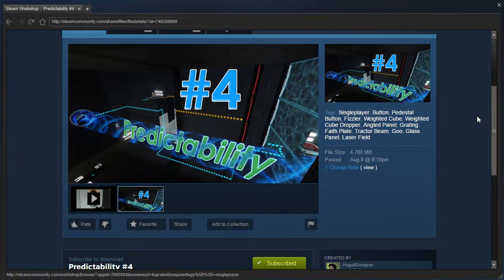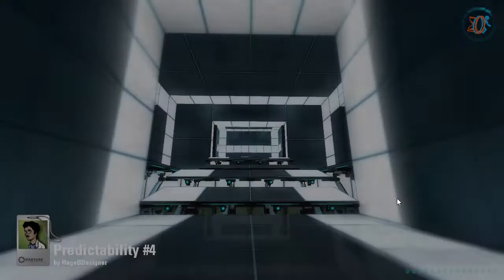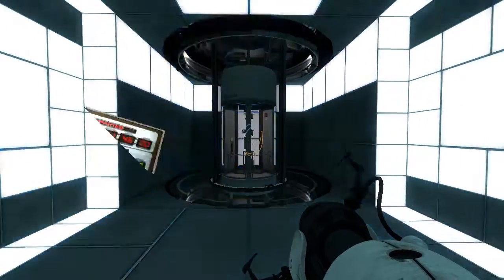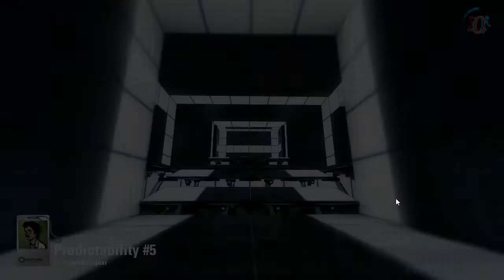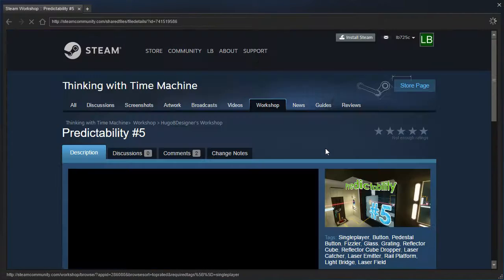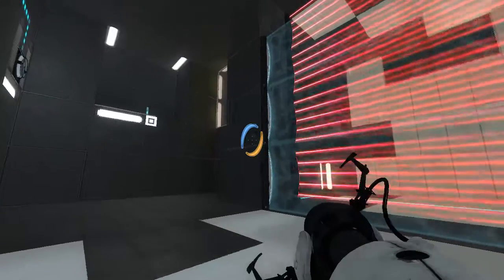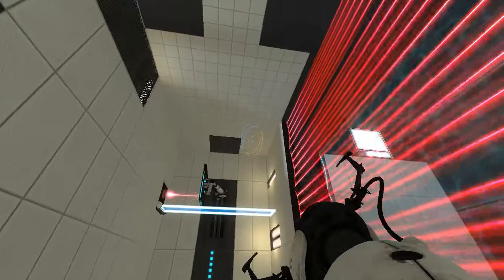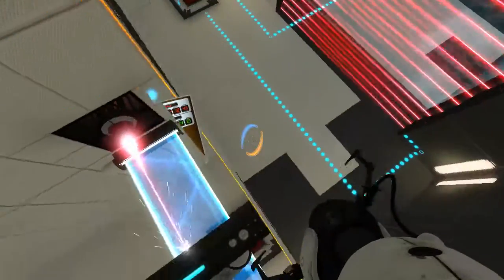TWTM PeTI - "Predictability 4, 5, 6" by HugoBDesigner (TWTM finale!)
Blind playthrough.